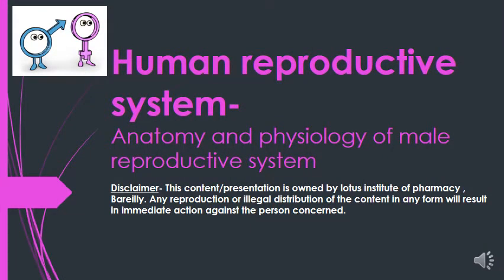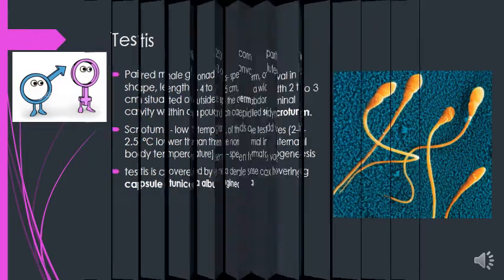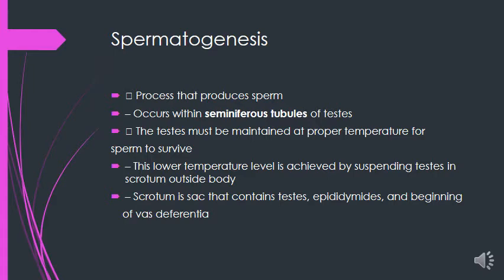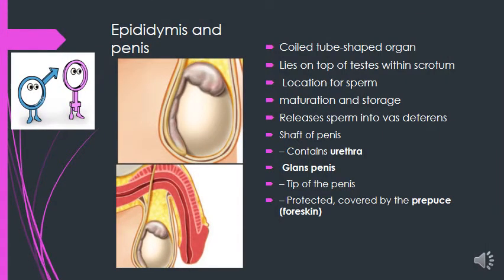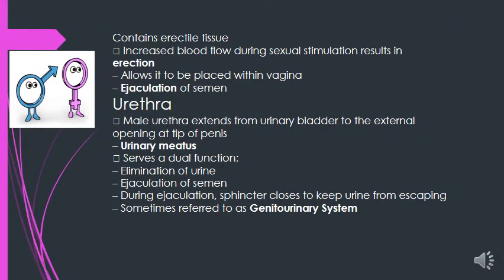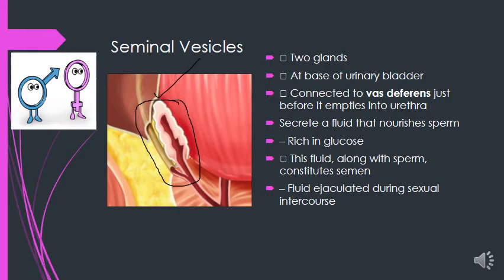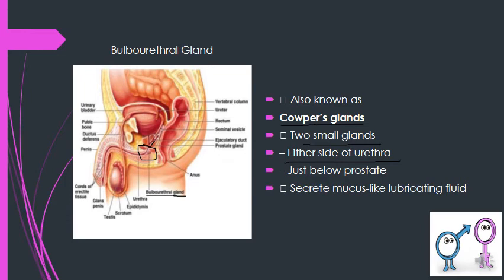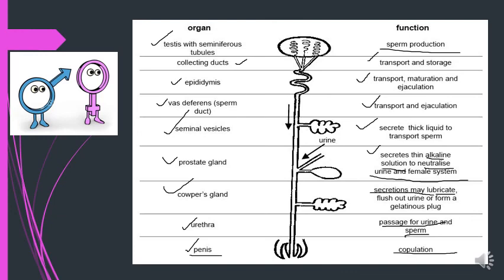REPRODUCTIVE SYSTEM ANATOMY AND PHYSIOLOGY OF MALE REPRODUCTIVE SYSTEM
As Per Syllabus of Dr. APJ Abdul kalam University, Lucknow. Suitable for BPharm Students. 4 years Bachelor of Pharmacy.
Created By :- Lotus Group of Institutions, Bareilly